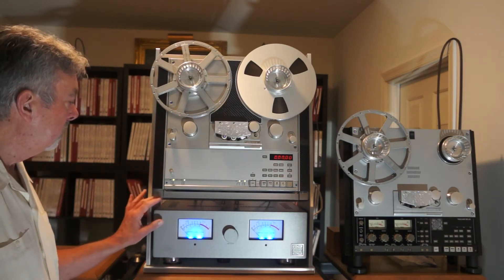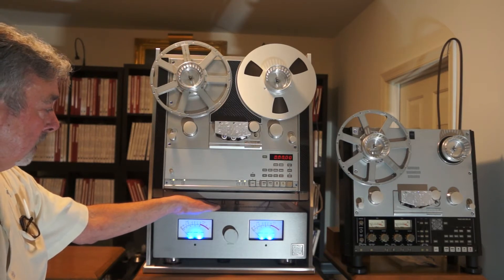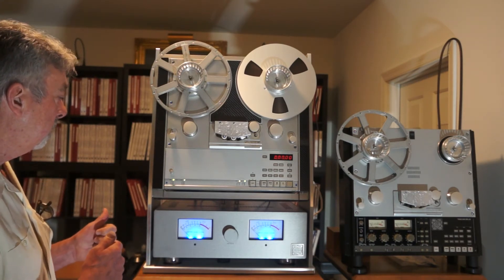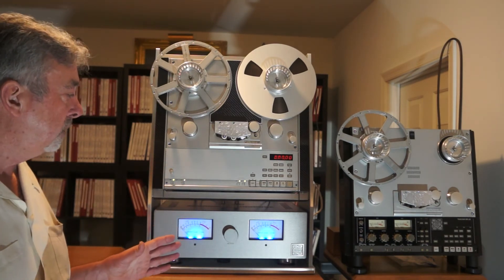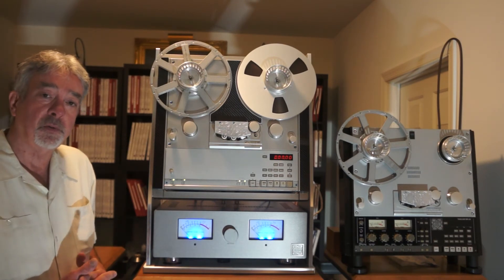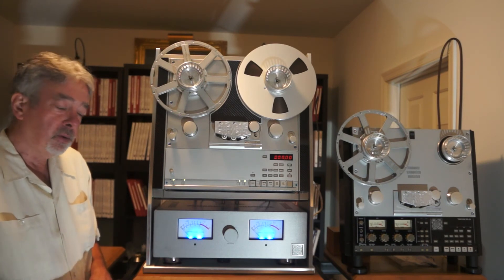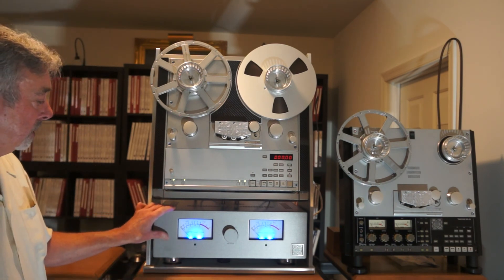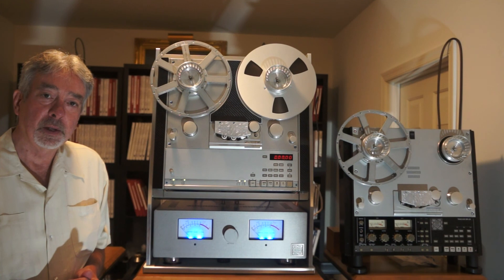The United Home Audio SuperDeck Head amp system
The All New UHA - SuperDeck
The "ne plus ultra" of high-fidelity playback.

The SuperDeck is the product of years of research and development by a team of pro's, boasting the best of the best cost no object parts and design.
The goal was to make a statement component to breathe new life into what was considered a dead music format.